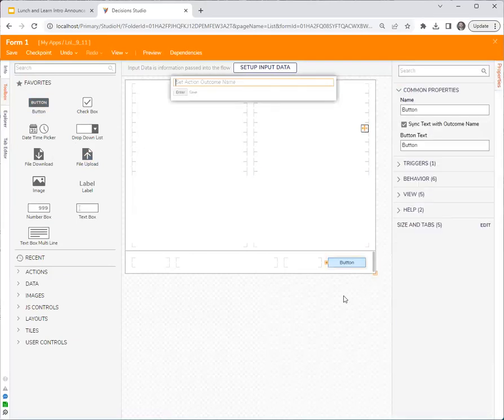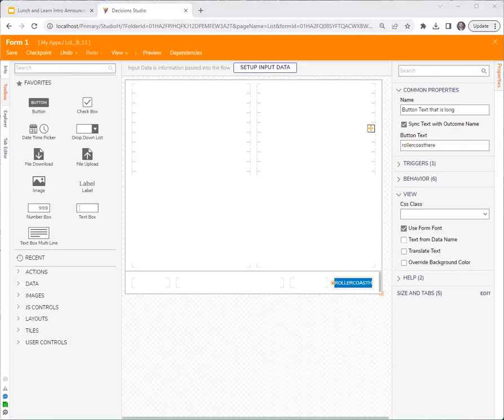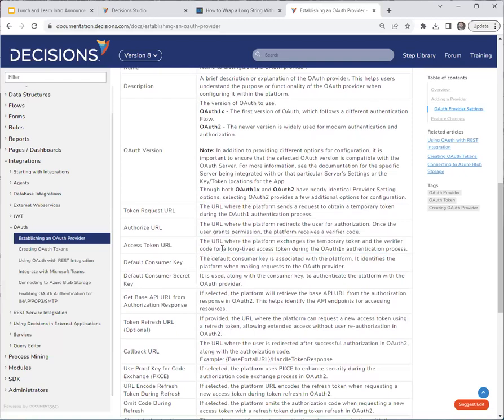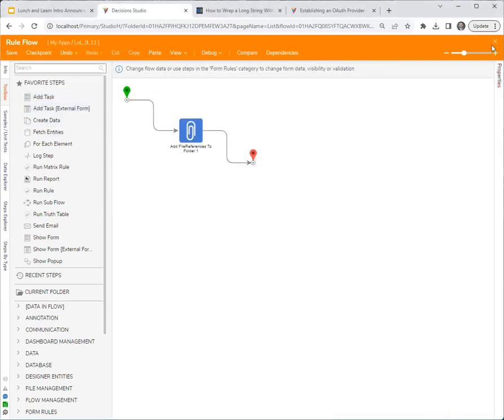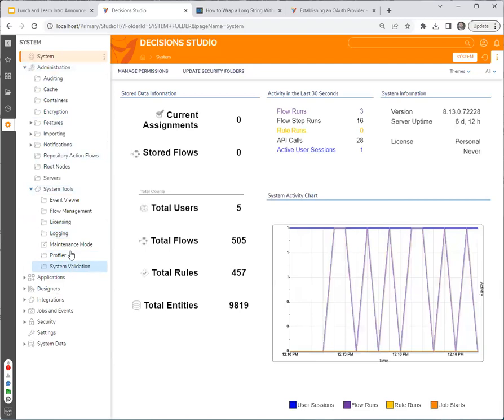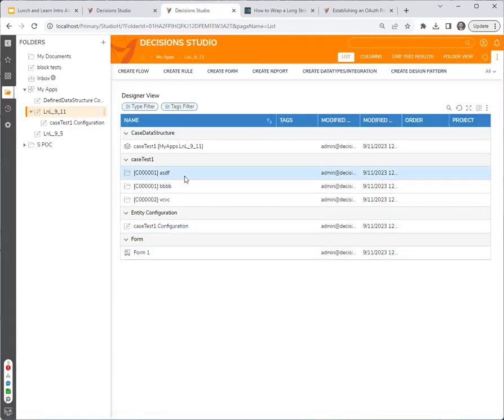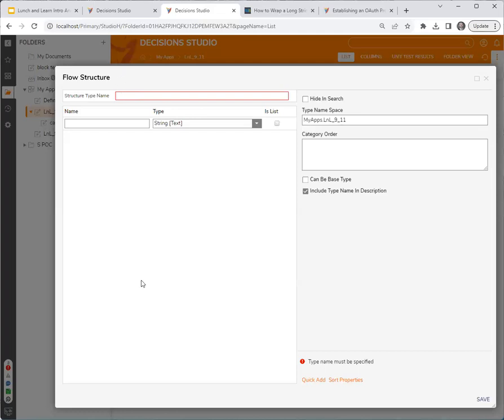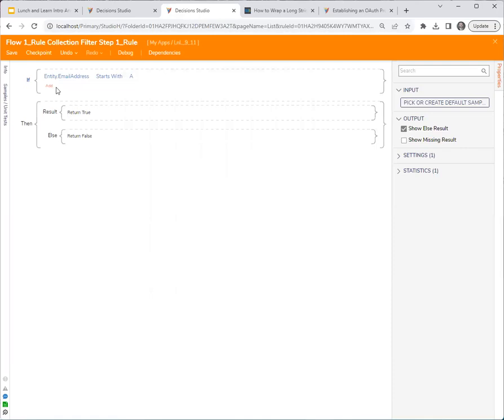Decisions Q/A Lunch & Learn - 9/11/2023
1:20 "How do you wrap the text of a button? When I try putting big font text within the button it goes out of the confines of the button?"

7:30 "I'd like to ask about the 2.0 setup in my flow?"

10:45 "Is it possible, within the same form to have a multi file upload section that when the user loads data to that that an active form flow can take that and load it to a file Reference Entity?"

18:35 "Can the sequence of a generated id be reset?"

22:40 "I have have a I have generated an Api payload from a flow using Api integrations, but I would like to change the payload structure slightly. Is there any trick on how to achieve this?"